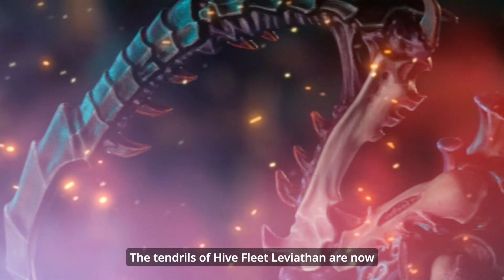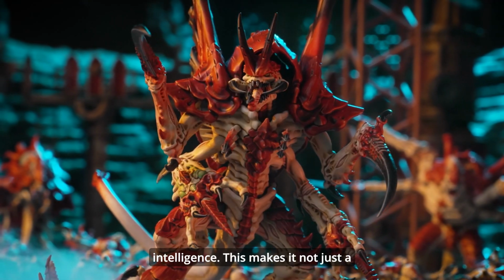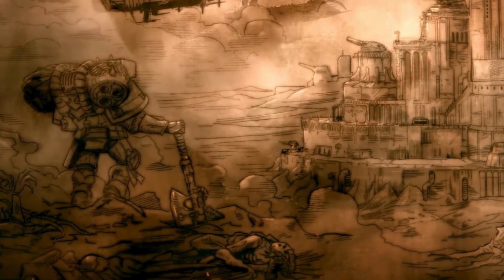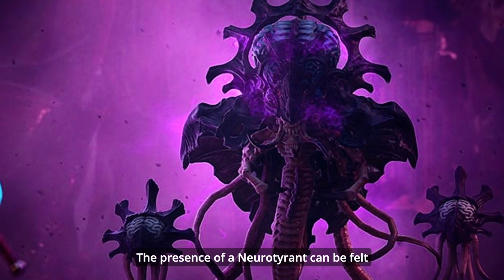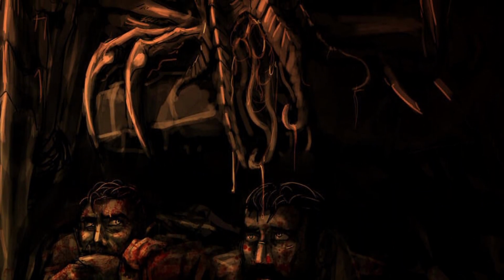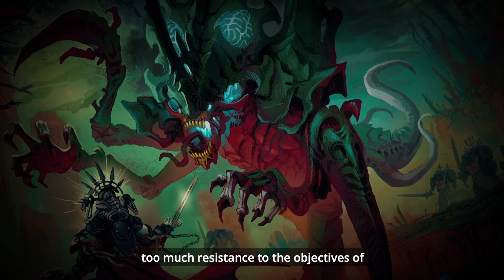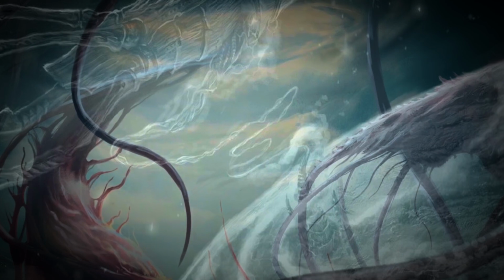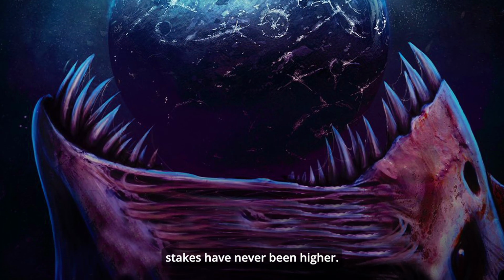THE FOURTH TYRANNIC WAR & the Adaptive Evolution of the Tyranids - Warhammer 40k Lore Overview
Use my link to install ✅ Dungeon Hunter VI for Free ✅ & Get a special starter pack worth $50 ✅ [Available for the next 30 days]
💥 Join the launch event for free chances to win amazing prizes like iPhone 15 Pro Max, PS5, Apple Watch and more.

Please note this is an unofficial video and is not endorsed by Gamesworkshop in any way. The visuals featured in this video serve a purpose of commentary and education. I do not own or claim to own the rights to the footage, sounds and imagery.  I only do the work of compiling the sources and putting the videos together.